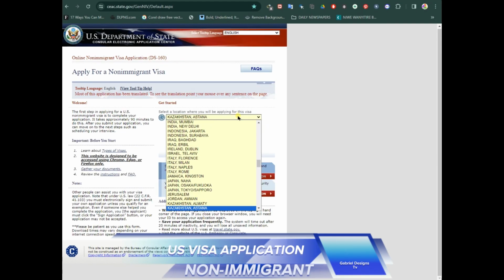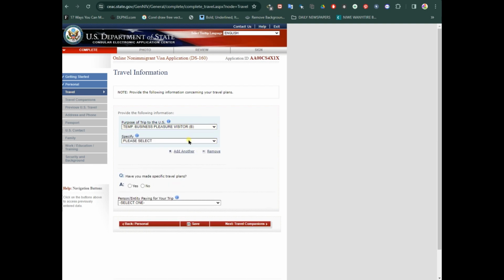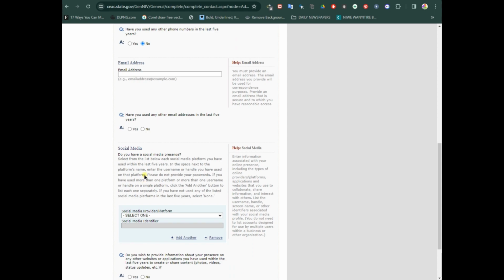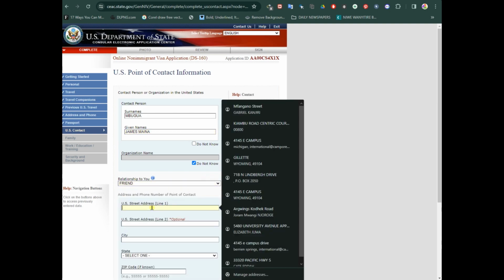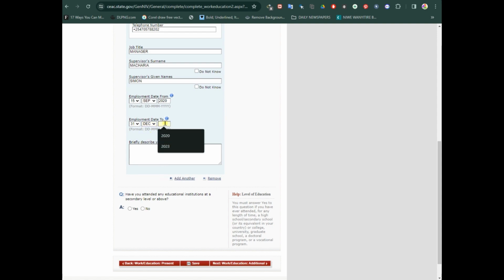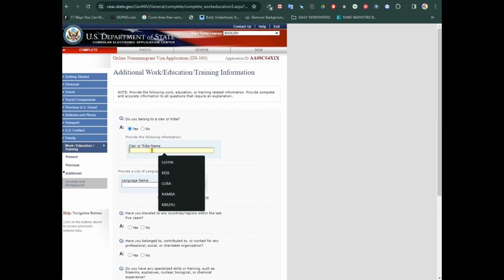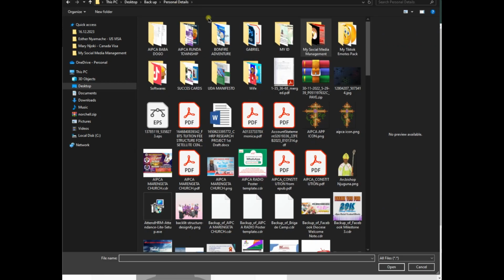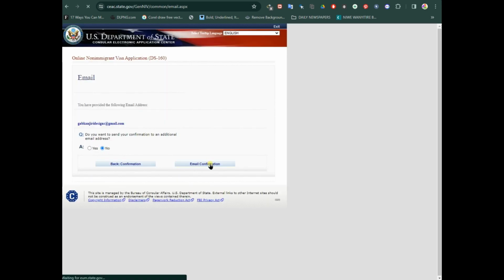DS 160 FORM | US VISA APPLICATION IN JUST 20 MINS | NON-IMMIGRANT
TRICKS & HACKS ON DS160 FORM

🌟 Unlock Your American Dream in 20 Minutes! 🌟
Dreaming of the stars and stripes?  Your pathway to the USA is just 20 minutes away! 🚀 Join us in this quick and easy step-by-step guide on how to apply for a US Visa – no hassle, no stress, just pure information gold!

🎥 In this video, we break down the daunting process of applying for a US Visa into bite-sized, manageable steps. From filling out the DS160 form to understanding the interview process, we've got your back! 🌐✈️

🌈 What to expect:
✨ Pro tips for a seamless application
✨ Common pitfalls to avoid
✨ Insider insights into the interview process
✨ Step-by-step DS160 form walkthrough

Time is of the essence, and we've condensed everything you need to know into this power-packed 20-minute video. Whether you're planning a business trip, family reunion, or an exciting adventure, we've got the roadmap to your American dreams!

📝 DS160 Form Requirements:
1️⃣ Valid passport information
- With more than two blank pages
- Expiry date more than 6 months from the day of visit
2️⃣ Recent passport-size photo
- 2x2 Inch size
- Must have a white Background
- Less than 5MB storage size
3️⃣ Travel itinerary details
- Dates you intend to travel and the destination details
- How long you will stay there.
- Your Contact person at the US and his/her Details as well
- Your Travel history i.e the dates, the destination, the length of stay e.t.c.
4️⃣ Employment and educational history
- The person/Hotel/Organization hosting you
6️⃣ Family information
- Your parent & Spouse details (If married) i.e. names, Date of Birth
🚀 Ready to take the leap?

Don't let the visa process stand between you and your American adventure! Hit play, follow the steps, and let's make your dreams a reality.

FOR ASSISTANCE AND VISA APPLICATION
Credits
Busy street of US video footage